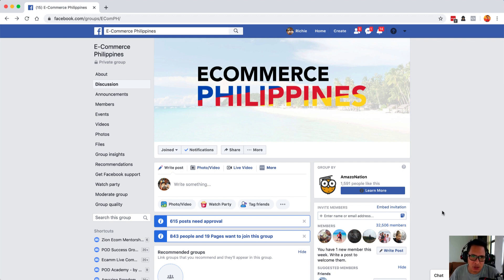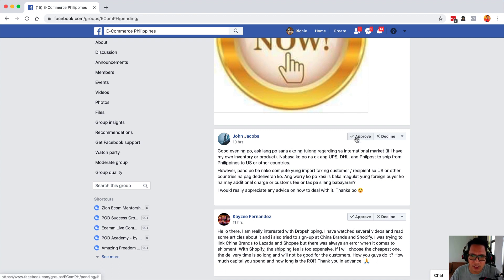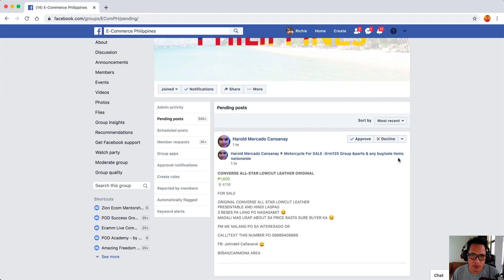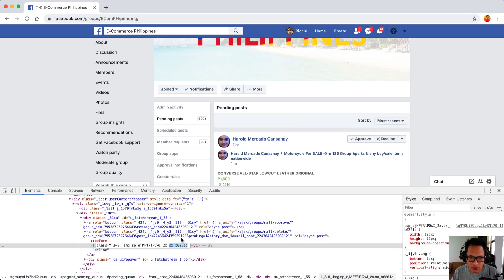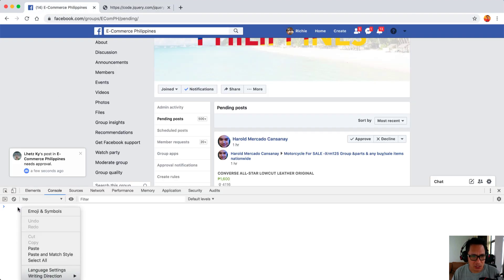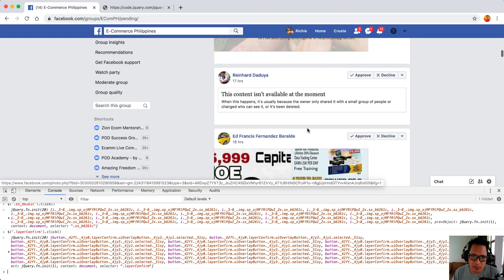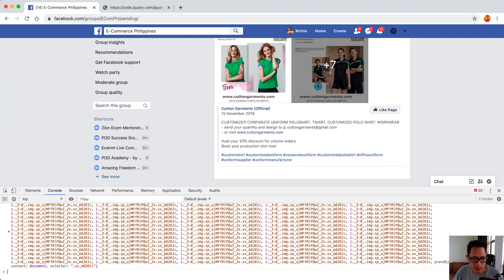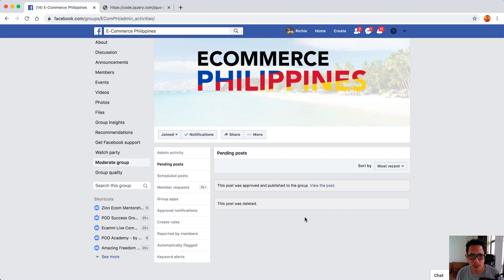How to Easily Delete All Pending Facebook Posts in FB Groups at Once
2. $('.sx_b6261c').click() | Delete Post | Check the video on how to get your own class ID.
3. $('.layerConfirm').click() | Approval Confirmation